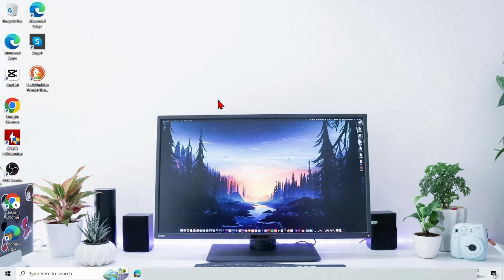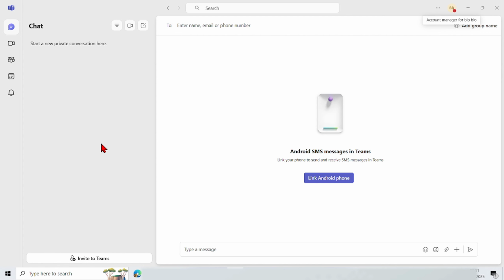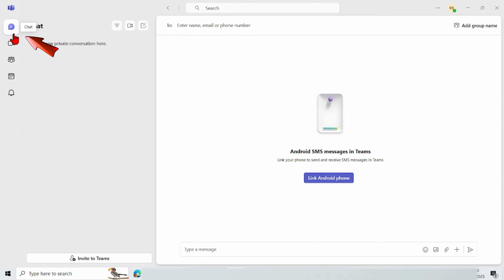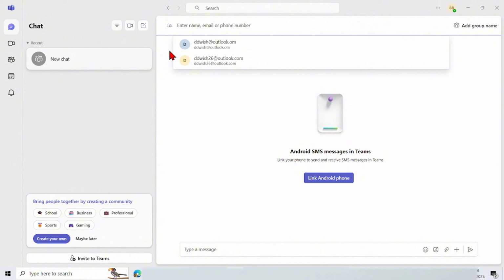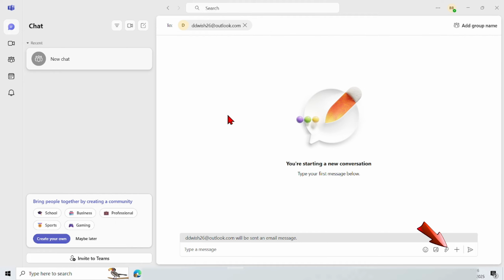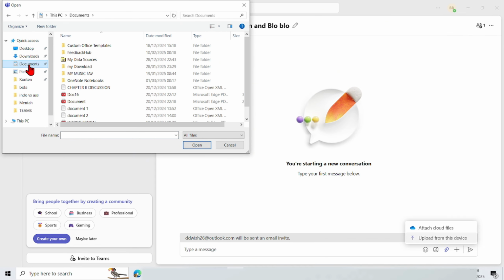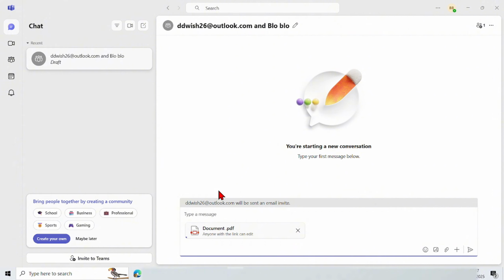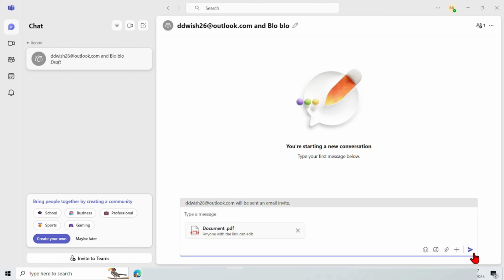How To Send Files Microsoft Teams On Computer